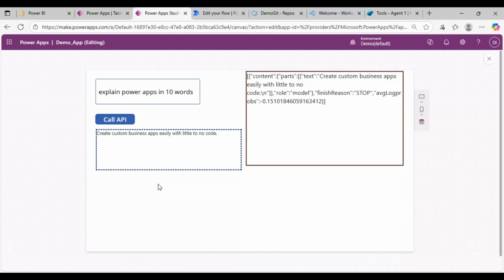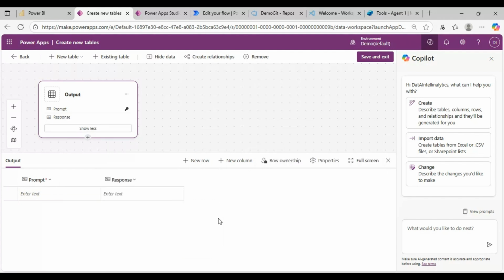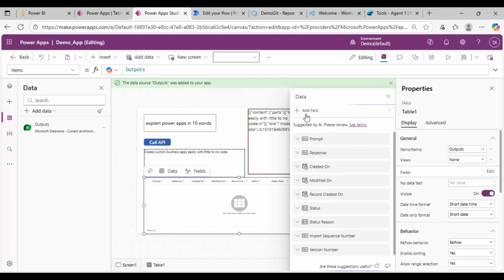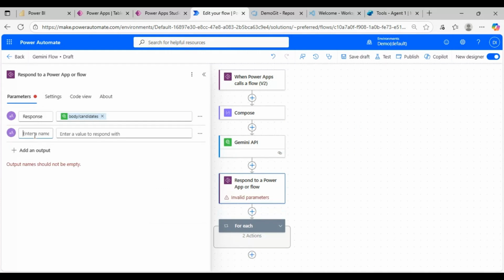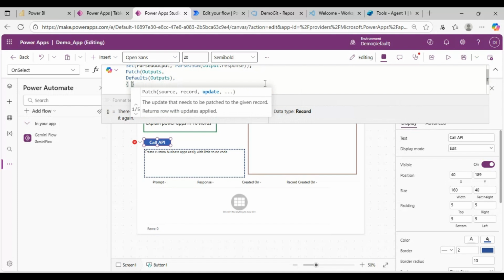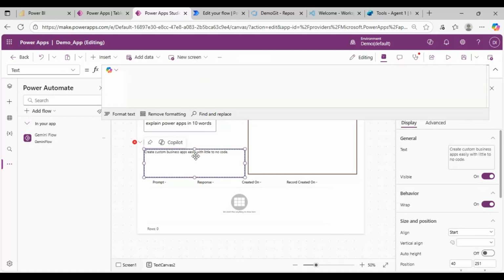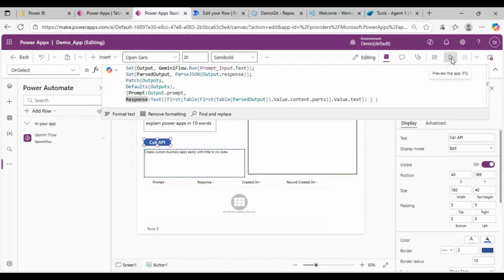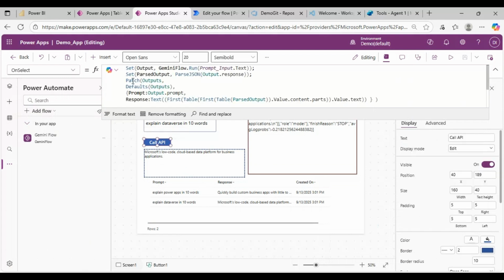Create Record in Dataverse Table Using Patch Function From Canvas Power APP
To create a record in Dataverse from a Canvas App, the Patch function is used. This function allows for the creation or modification of records within a specified Dataverse table.